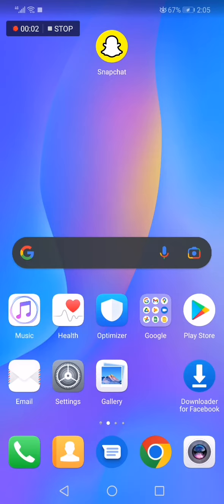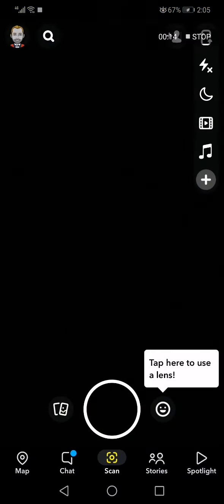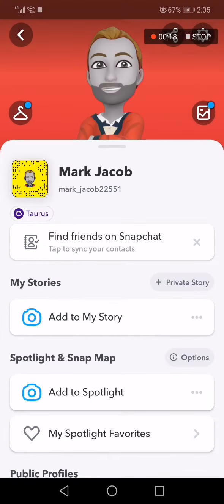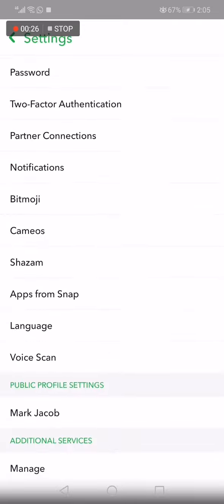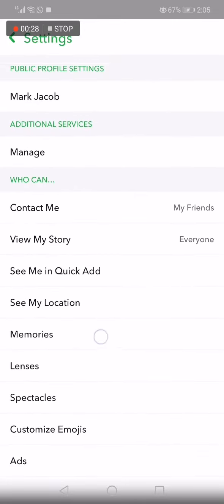How To Manage Save Button on Snapchat Mobile App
My idols on YouTube:
Mike Vestil
Ali Abdaal
biaheza
Kevin David
Incognito Money
Sara Finance
Everyday Money
Channel Makers
Vidiq
SuperHumans Life